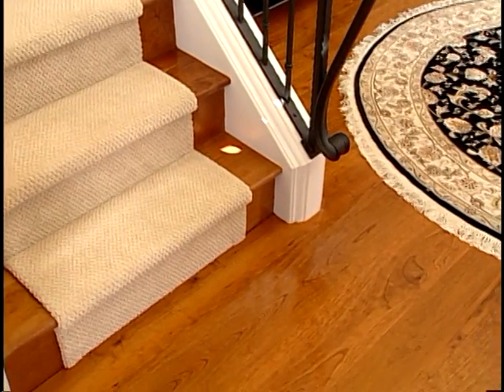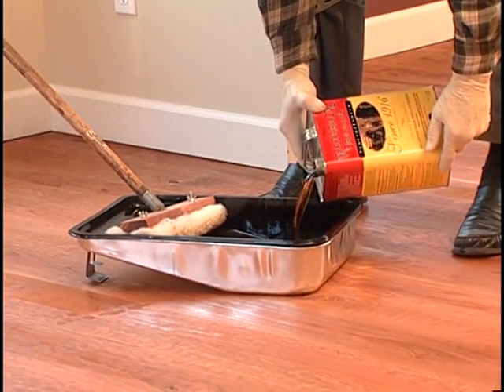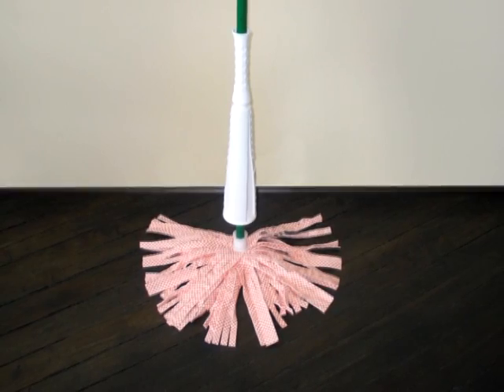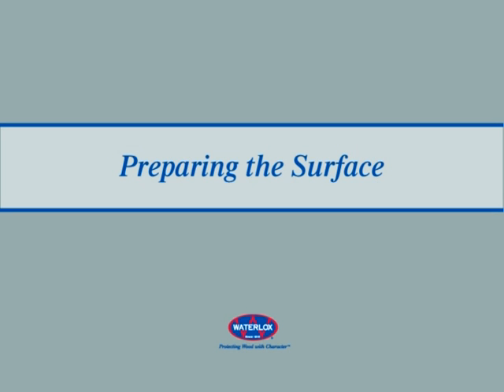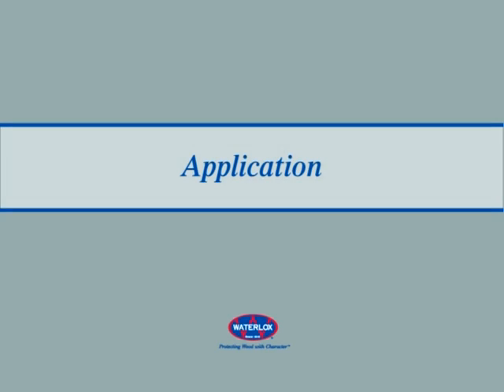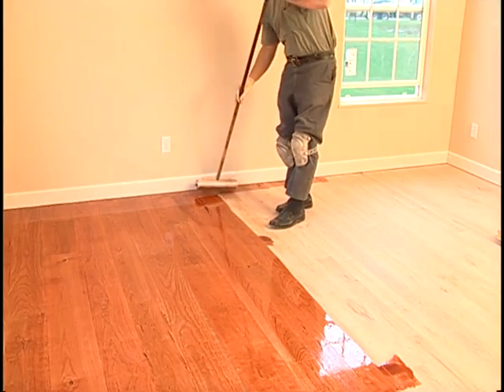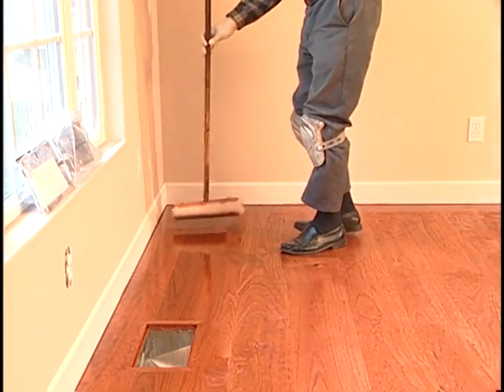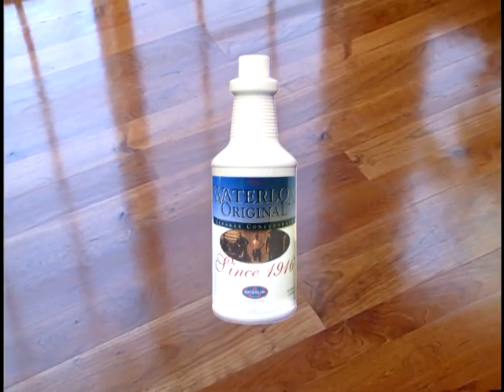Waterlox Wood Floor Finishing Guide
Waterlox Wood Floor Finishing Guide offers step-by-step instructions to follow when working on floor finishing projects.  It covers prep, application, selection of the correct Waterlox Tung Oil Finish, even floor maintenance.
David Zarzour
Marketing Manager